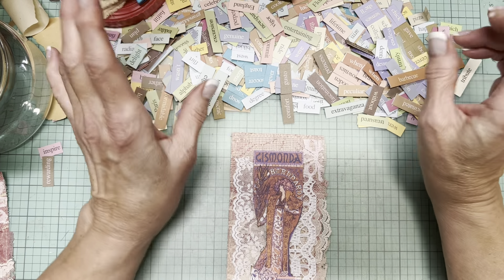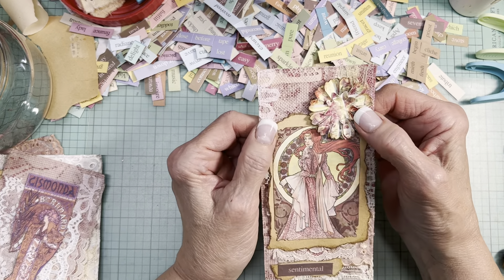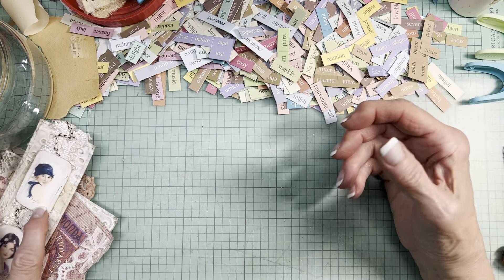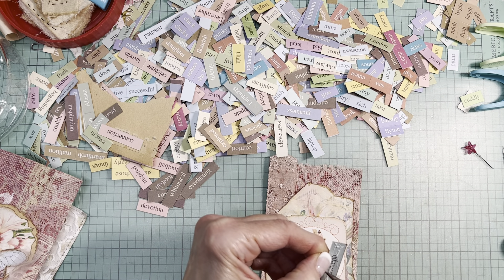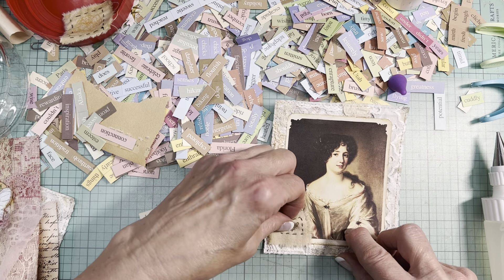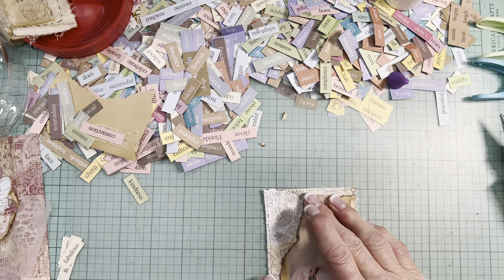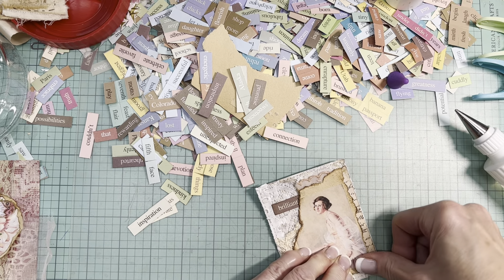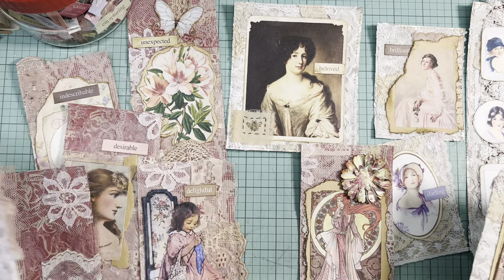Decorating Lace Master Board Tags & Journal Cards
I had so much fun decorating the cards and tags that I cut from two lace master boards. The link to that video is here:

Thank you to new and returning subscribers...you make all the difference and I love and appreciate your support : ) Hazel